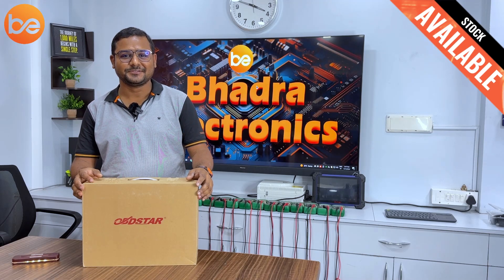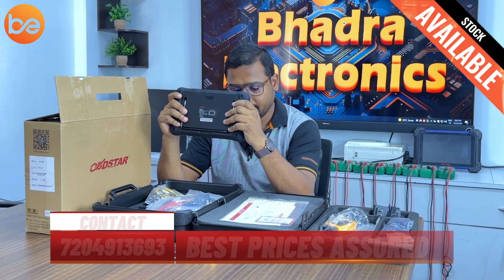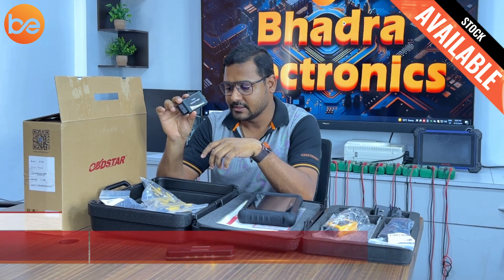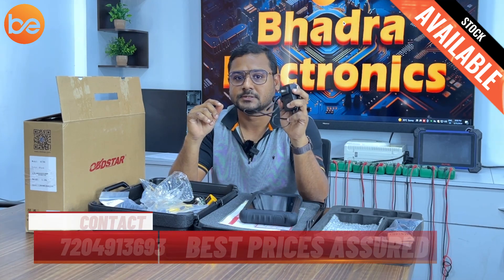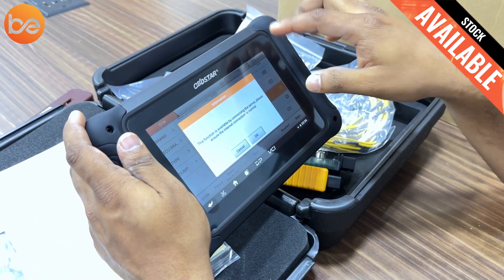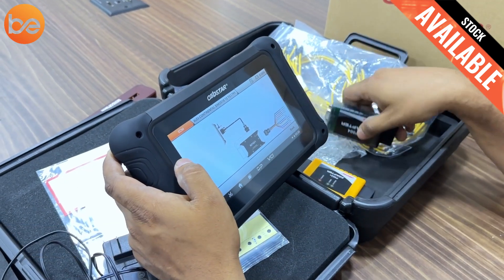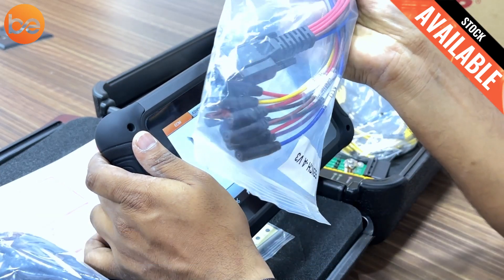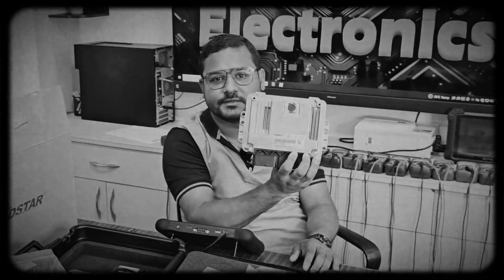Unboxing OBDSTAR ECU Programmer tool | How to do ECM read & write using OBDSTAR | BHADRA ELECTRONICS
Get ready for an exclusive unboxing of the powerful OBDSTAR ECU Programmer tool! In this highly anticipated video by @bhadra_electronics you will learn the intricate process of ECM read and write using the cutting-edge OBDSTAR device. If you are fascinated by ECU technologies and eager to master ECM programming skills, don't miss out on this video. Unlock the secrets of ECU with us and take your expertise to the next level. Join our comprehensive ECM repair training course for a deeper dive into this exciting field!

00:00 Intro 💬
00:02 Introduction of OBD Star 🌟
00:30 Unboxing of OBD Star ✨
01:13 Overview of products 🛠️
02:00 Device details 📟
03:11 Bench cable explanation 📦
03:47 Jumper cables quality 📏
04:01 P4 adapter information 🛠️
06:00 Explanation of OBD cables 🔌
06:25 Details of 12V adapter wire ⚡
07:00 Android version and app features 📱
09:00 Guide for device operation ⚙️
10:52 Programming modes clarification 💻
11:00 Conclusion on ECM replacement ✅

Bhadra Electronics assures you a successful career in automotive ECM and ECU repair training and service programming technology.

OUR TRAINING TOPICS:

* Complete practical training programs on advanced automotive electronics and electrical wiring.
*   Online and Offline ECM ECU Repair and Reprogramming Training
*   Our training course duration is 1month.
*   It covers all company ECM Manufactures for both cars & commercial Vehicles.
*   Complete electronic components testing hands-on training
*   Knowledge on Active & Passive components like diodes, resistors, transistors, etc.
*   Complete Car Diagnostic functions like Fault Analysis, resolution,
*   Special Resetting Functions, Live Data, Online Coding, and Flashing for all Modules.
*   Preparing datasheets for the ECM pinouts using a Wiring diagram
*   Understanding sensor and actuator wiring connections.
* Learn ECM tuners like KTAG, KTM, KT200, Hexprog II, & PCM-Tunner for cloning.
* Training on all modules, like EPS-BCM-SRS-ABS-Immo-Meter Replacing Procedures.
* Training on CG 100 and OBD-Star Airbag Crash Resetting.
* Signal and voltage testing for sensors, relays, and actuators using a P100 tester.
* Complete training on SMD chip level. Soldering Practice Levels 1–3.
* Training on fuel injection coding and ECM Failure on Injector Issues.
* Key Programming by OBD or Bench Work using Autel IM608 and cloning procedures.
* ECU replacement process, VIN programming, and Advanced Intelligent Diagnostic.
* Testing the system IC and power driver IC by multimeter and bench testing machine.
* Basic skills are provided in the self-marketing process for carrier development.
* We also provide car module data like ECM, BCM, airbag, and wiring datasheets.
Bhadra Electronics provides an ECU service guidebook at the end of the training. T&C.

No matter how much education, experience, or information you have,
We had students from various professional sectors and educational backgrounds.

Once a successful training program is completed, an ISO certificate is given to Bhadra Electronics.

LIVE INSTRUCTIONS FOR ONLINE AND OFFLINE ECM AND ECU REPAIR TRAINING

FOR ONLINE ECU/ECM TRAINING PLATFORM, Register Here

Feel free to chat with us.

Yogesh S

General Manager

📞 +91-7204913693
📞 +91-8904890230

Message BHADRA ELECTRONICS on WhatsApp.

Location: Yeshwanthpur, Bangalore, India.

Join the Bhadra Electronics community today and take your ECM and ECU skills to the next level. Remember, when it comes to ECM/ECU repair and programming, Bhadra Electronics is your ultimate partner for success.